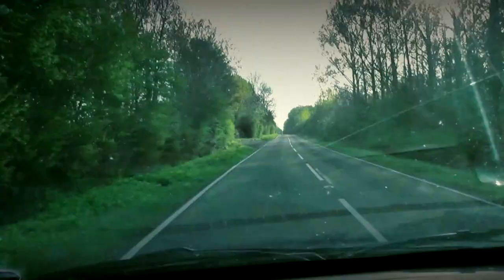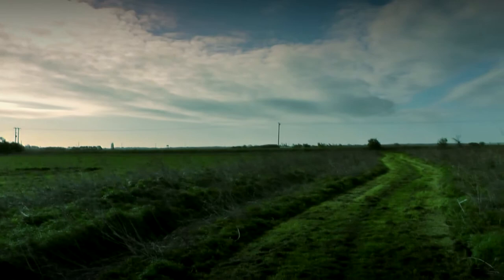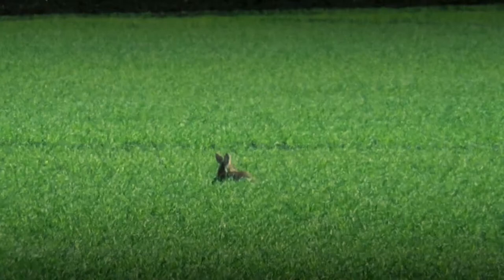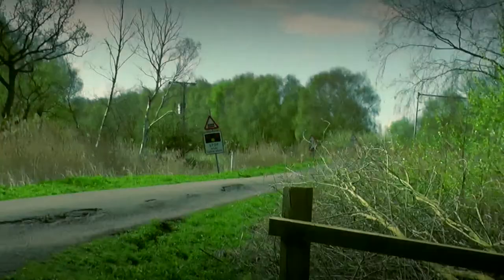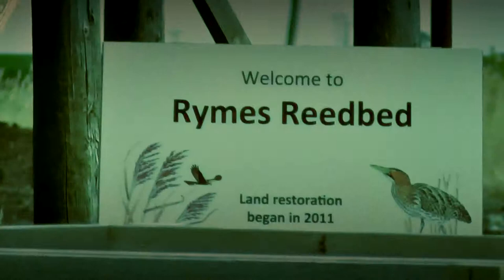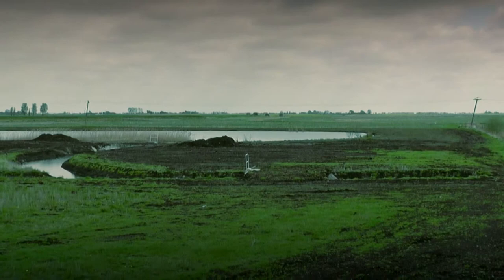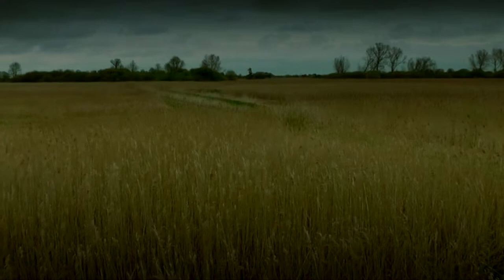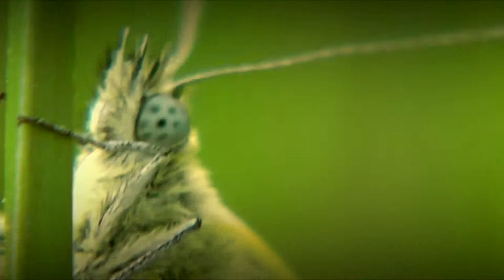GREAT FEN: A Rough Guide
Just a quick film guide of places to visit in the Great Fen.